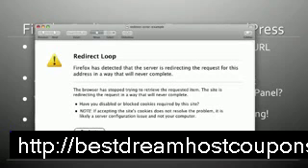How To Fix The Redirect Loop Error In WordPress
How To Fix The Redirect Loop Error In WordPress enlightenedwebmastery.com visit here for more Once and for all, learn how to easily stop that NASTY little Redirection Loop problem. This video covers both how to solve the redirect problem from inside of WordPress (when you click previous or next entries) and if you cannot access your admin login panel) How To Fix The Redirect Loop Error In WordPress